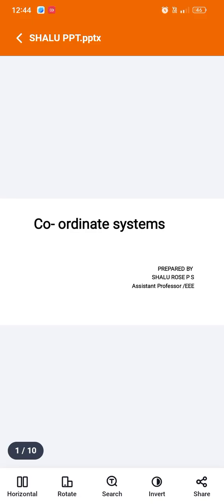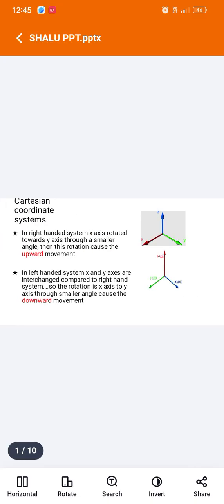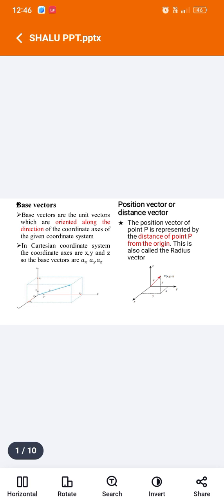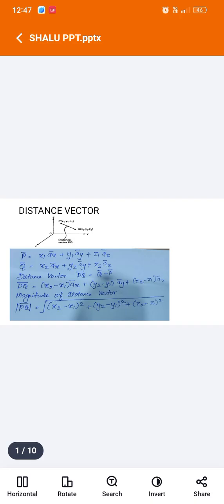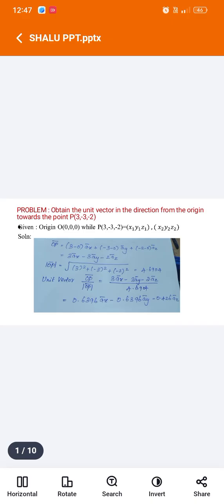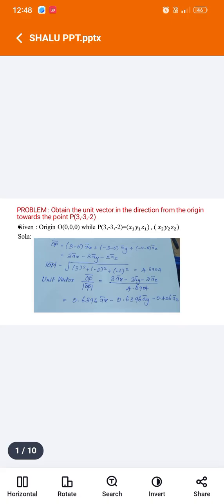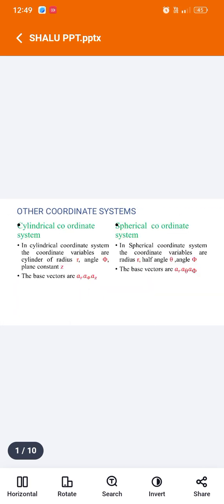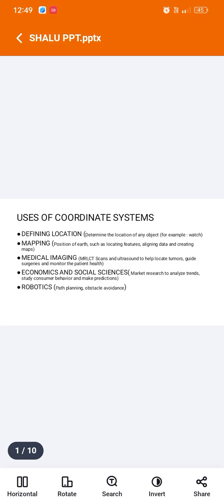Mrs.Shalu Rose/EEE/EMF(Co-ordinate systems)